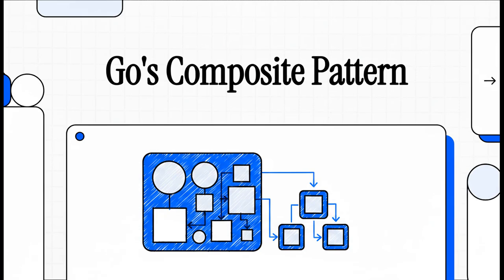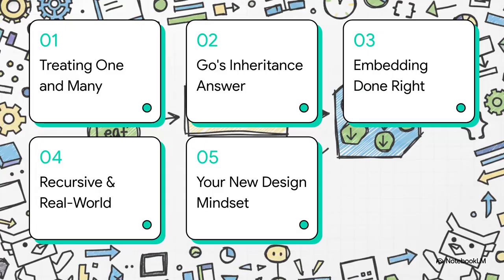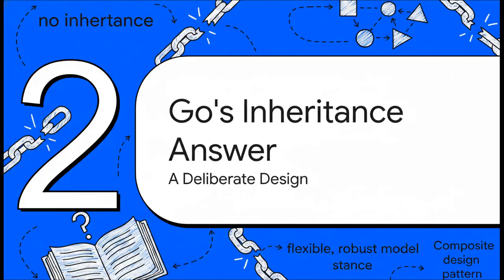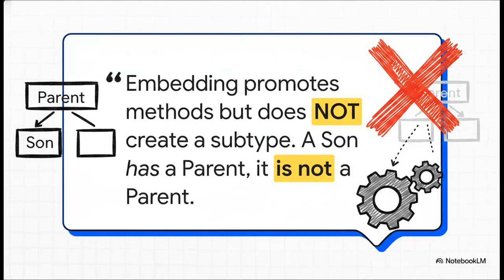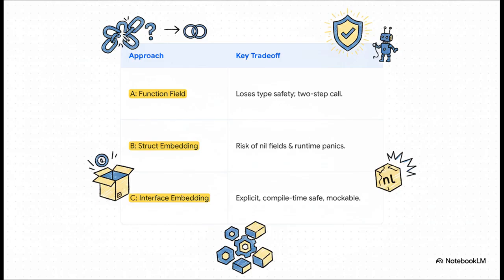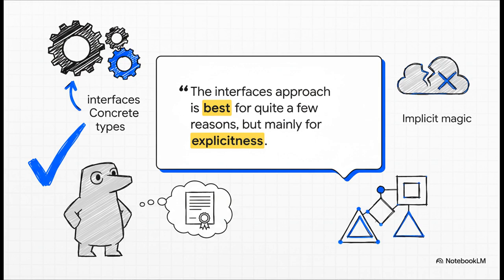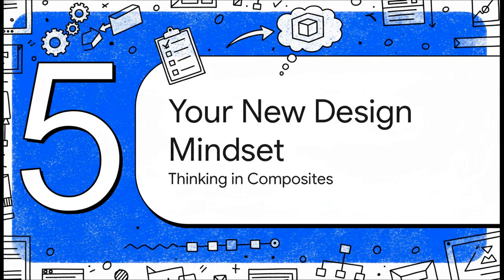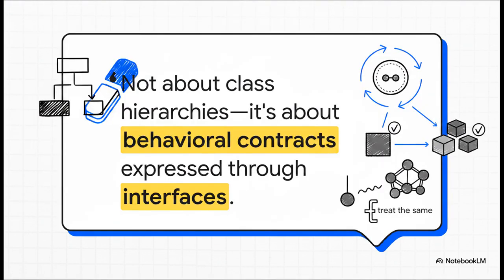The Composite Pattern in Go - Structural Patterns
🚀 Composite Design Pattern in Go — The Right Way to Think About Structure

Every scalable Go system is built on composition. But most engineers confuse struct embedding with inheritance — and that mistake costs them at production scale.

In this video, we dissect the Composite Design Pattern from the ground up:
✅ Why Go has no inheritance — and why that's a feature, not a bug
✅ 3 ways to compose behavior in Go: function fields, struct embedding, interface embedding
✅ The critical difference between "has-a" and "is-a" in Go
✅ Binary Tree recursive composition — the canonical use case
✅ How Go's standard library (io.MultiWriter, http.ServeMux) uses Composite every day
✅ Production-grade Go code: when to embed interfaces vs structs
✅ Interview-ready: Composite vs Inheritance — what FAANG engineers expect you to know